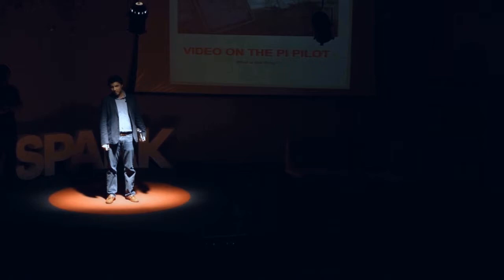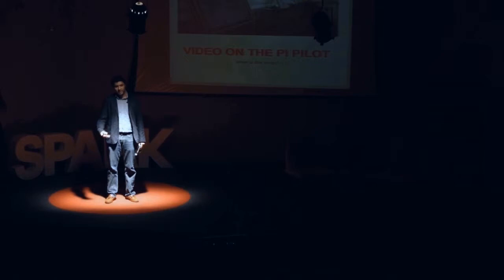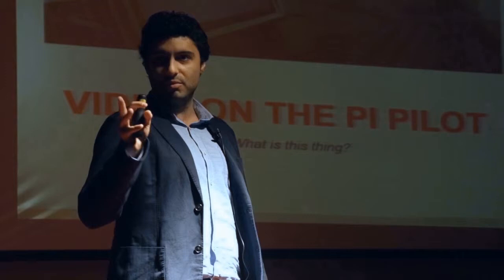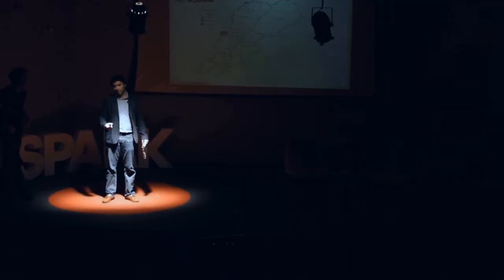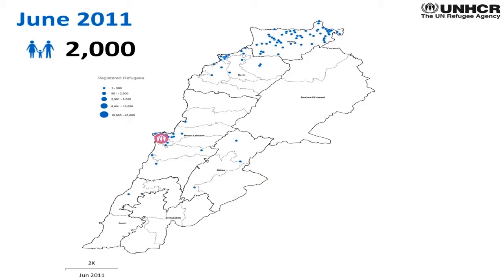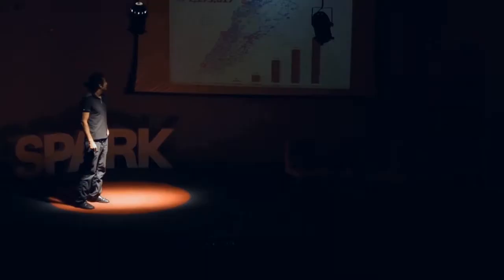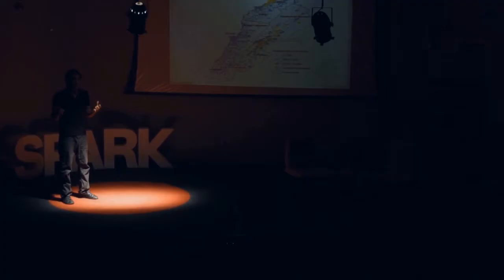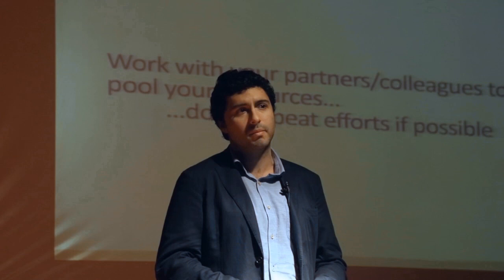Spark Talks 2014, Beirut, Lebanon. Talks of JAMES CRANWELL WARD and JAD GHOSN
Talks of JAMES CRANWELL WARD,  Innovation Specialist for UNICEF Innovation Beirut,and JAD GHOSN from /UNHCR @ Spark Talks 2014, Beirut, Lebanon. An event organised by Première Urgence – Aide Médicale Internationale and the A-factor.